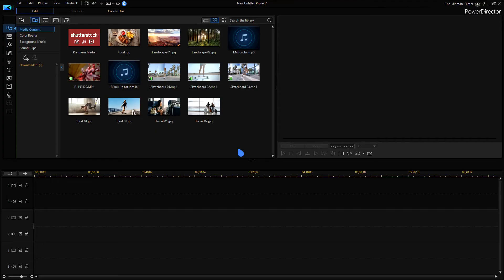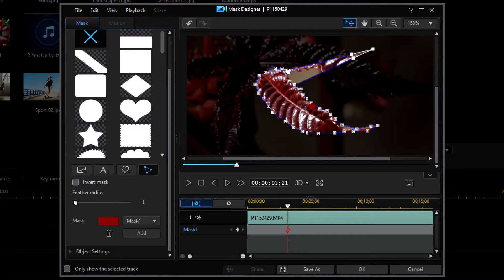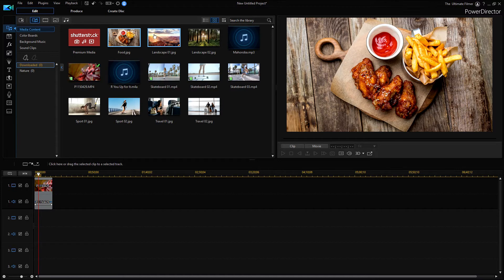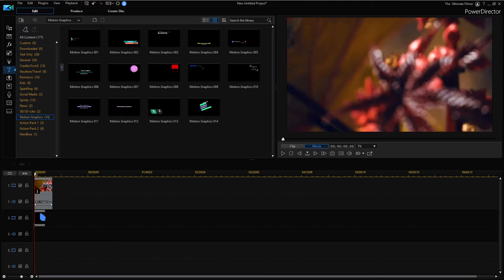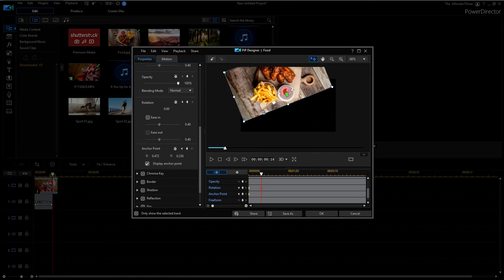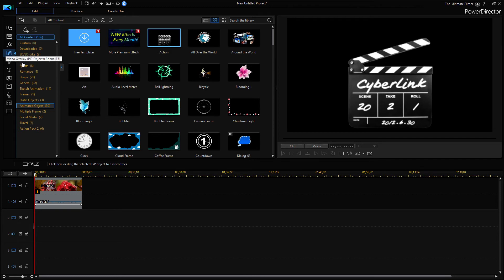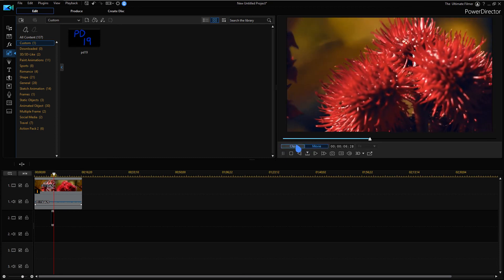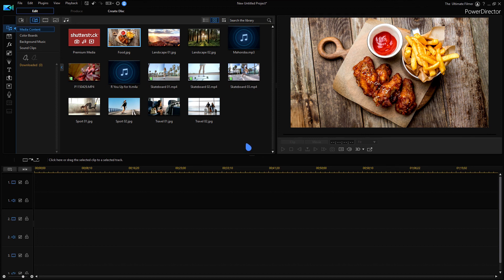PowerDirector 19 Review and New Features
In this video, I show most of the new features released in PowerDirector 19!